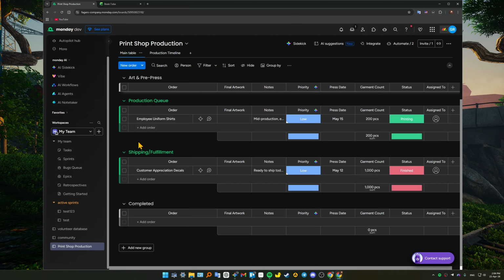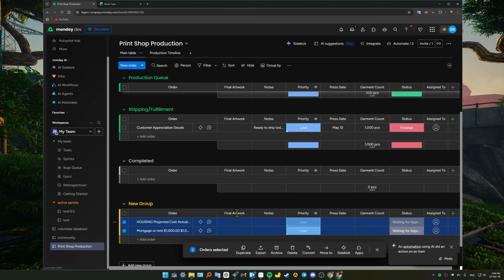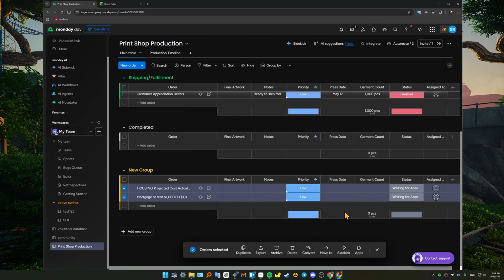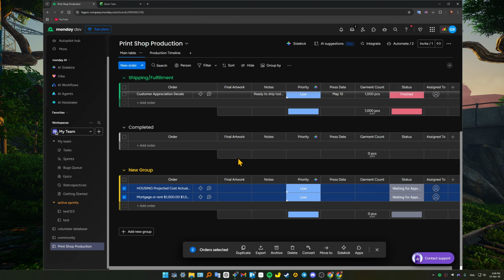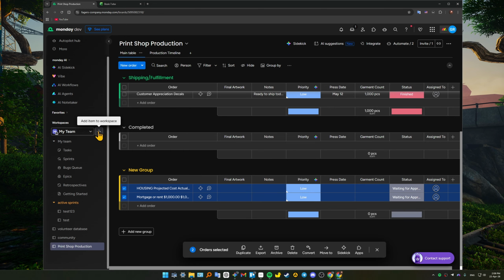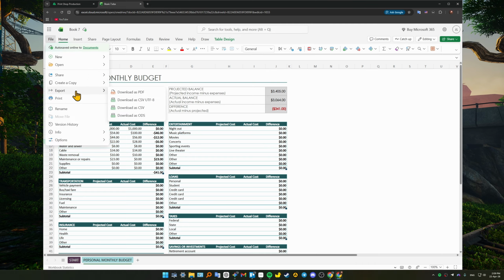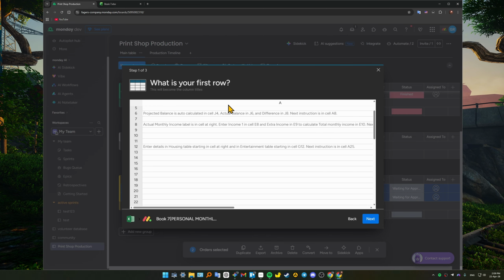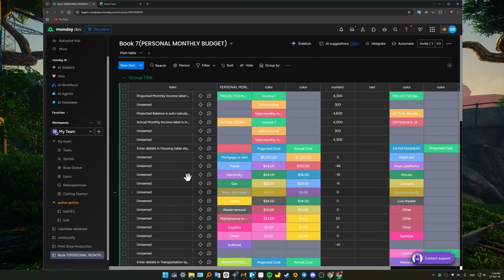How To Copy And Paste From Excel Column to Monday.com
If you are looking for a video about How To Copy And Paste From Excel Column to Monday.com, here it is!